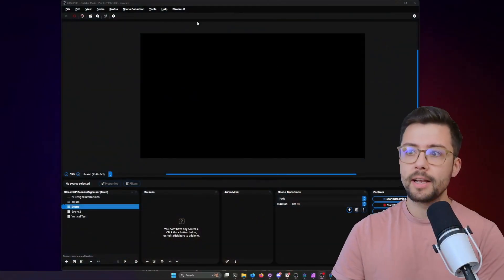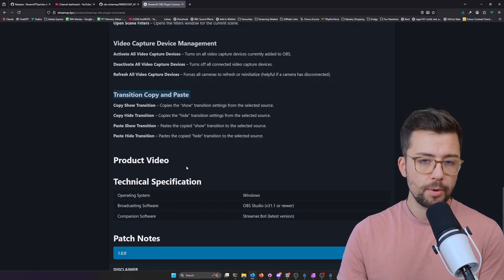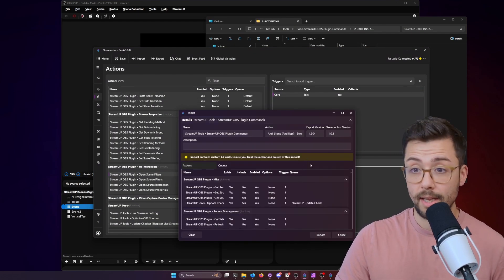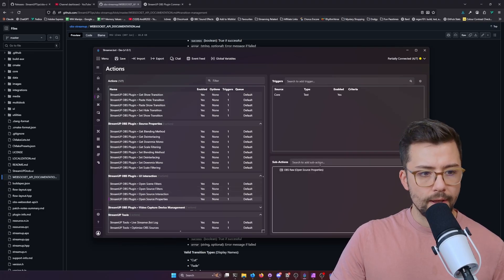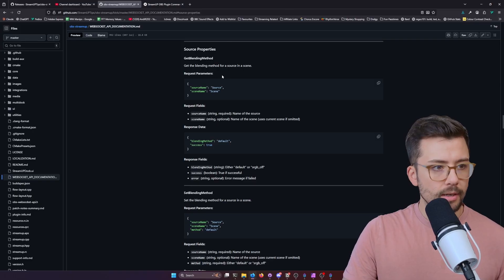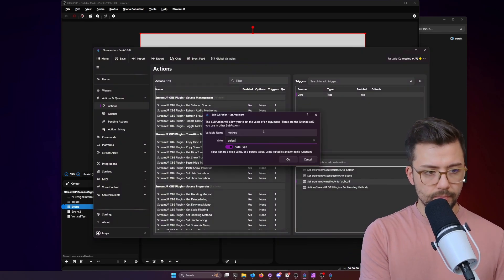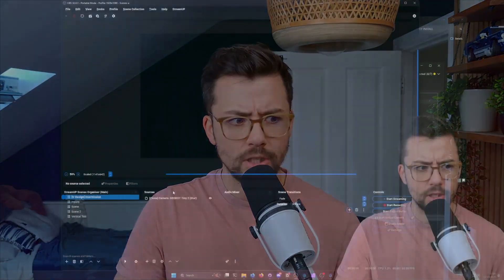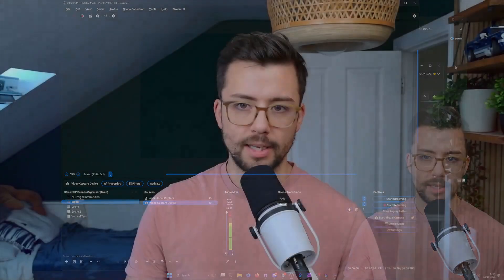Unlock More Handy Features in OBS! - StreamUP OBS Plugin Commands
Control OBS like never before! The new StreamUP OBS Plugin Commands extension for Streamer.bot lets you save time and create more advanced creations in Streamer.Bot easier

Upgrade Your Streams!

Tools I Can’t Create Without!